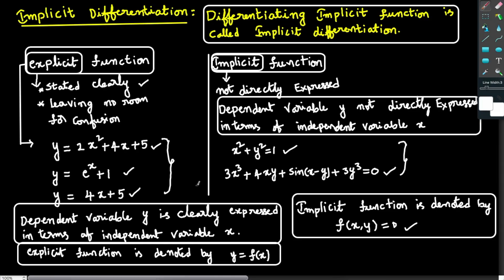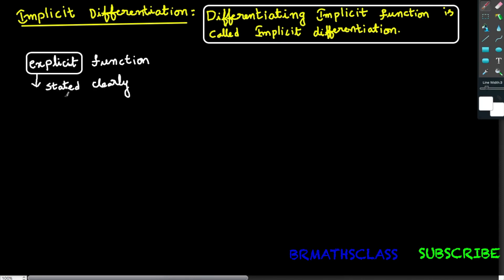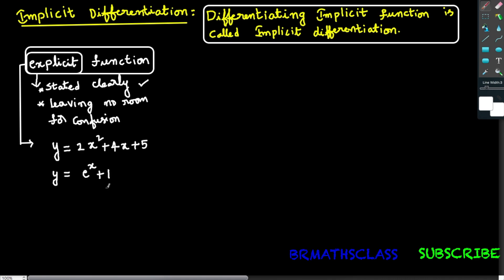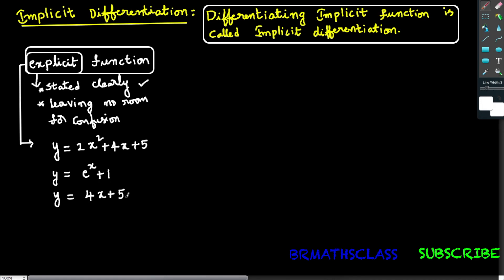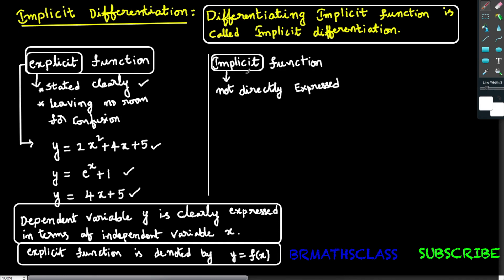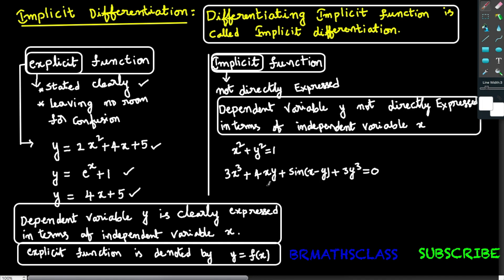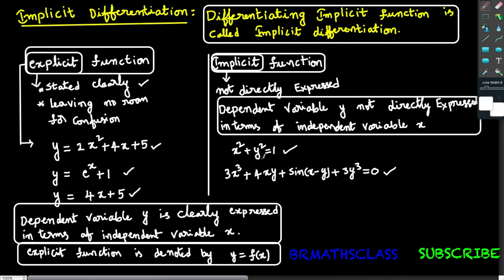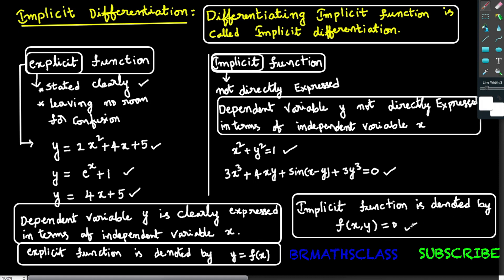#52. IMPLICIT DIFFERENTIATION | DIFFERENTIATION CLASS 12